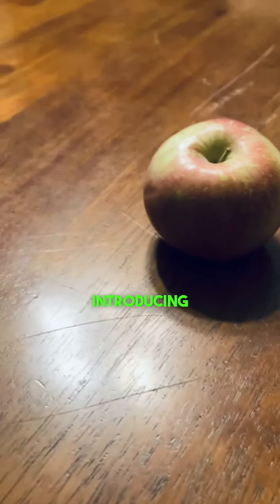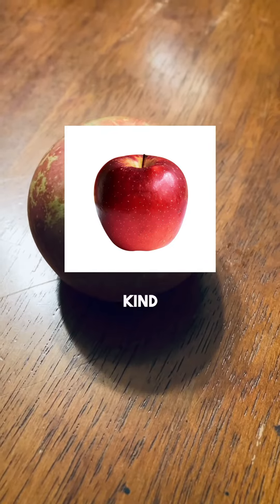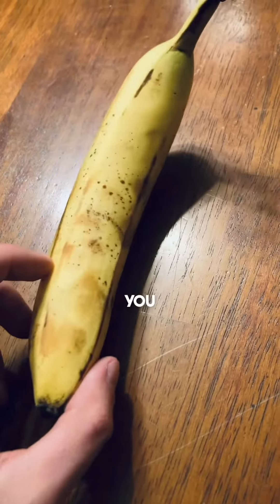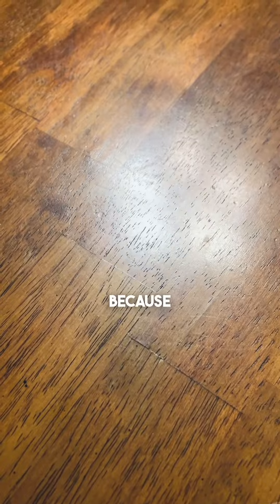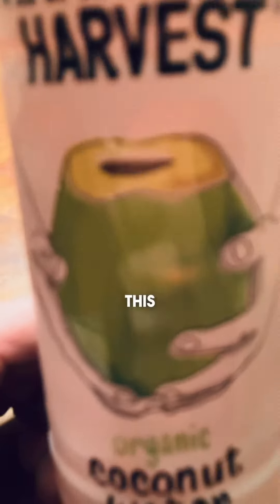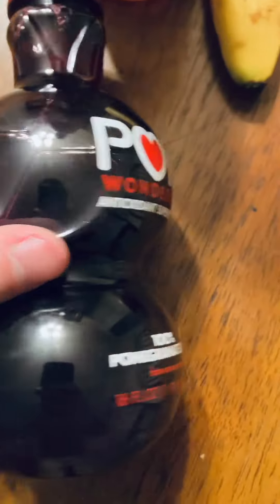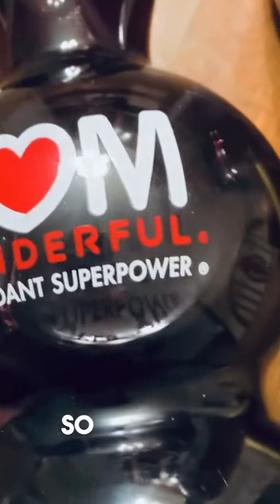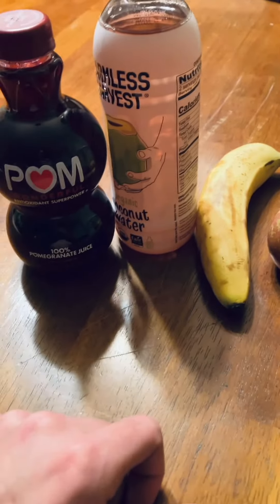🍎 UNVEILING MY FRUIT COLLECTION ASMR 🍏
...Just another day in the fruit-iverse. 🍉🥭🍒 🌌 asmrfood fruitoverload fruitsalad fruitmemes pomegranatejuice🍹